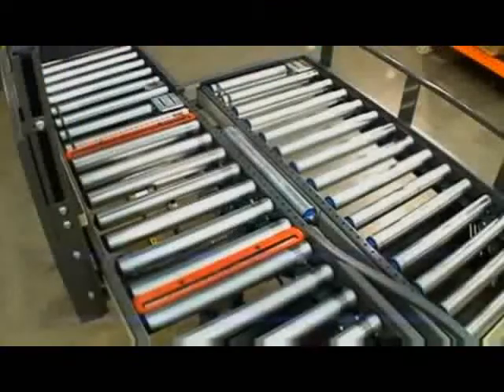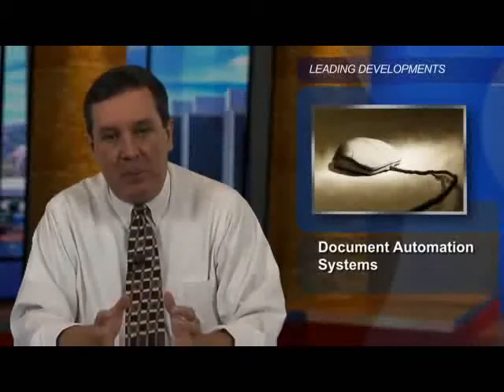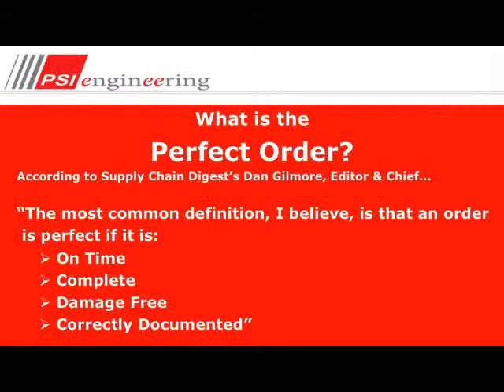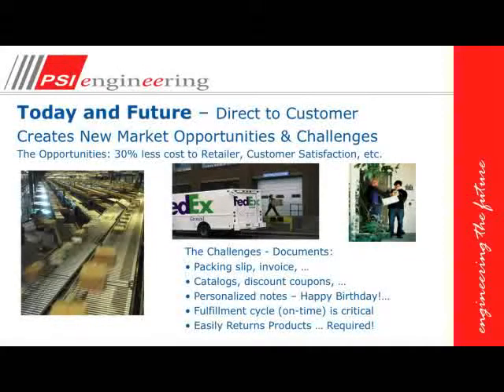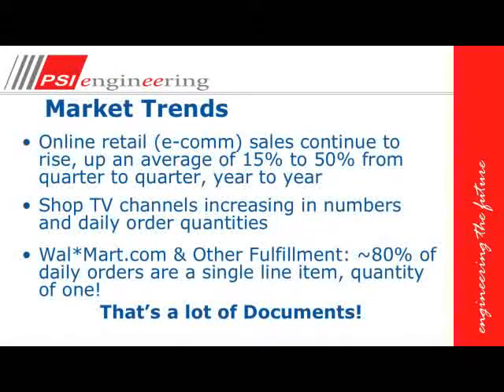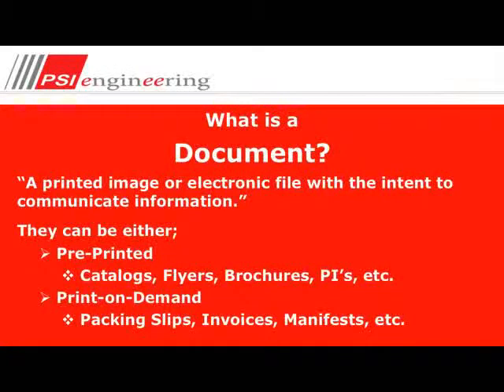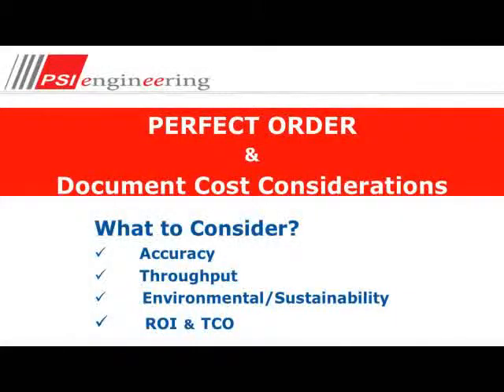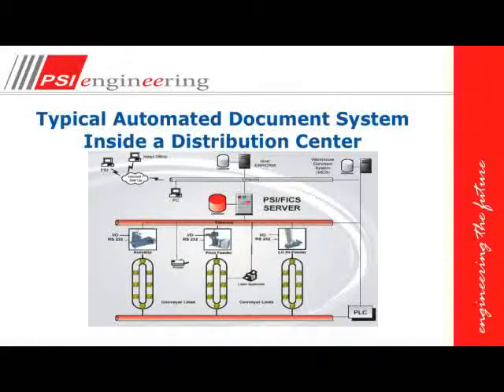Distribution Center Automation Presentation Part #1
"Inventory Management" "Manufacturing Automation" "Distribution Center Automation" "Document Automation" "Packing Station Automation" "Packing Slip" Software Technology e-Comm Retail "Internet Shopping" "Web Shopping" eRetail "Mail Order" Warehouse "Laser Printing" "Label Printing" "Fulfillment Center Automation" RFID "Bar Code"  "Storage Racks" educational